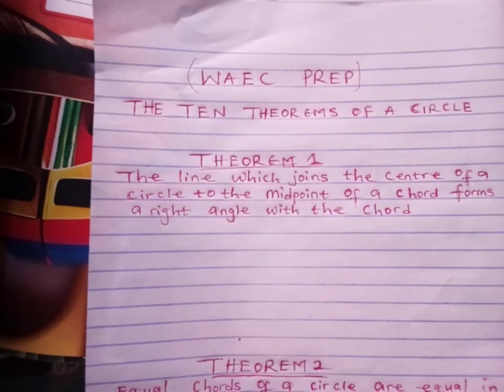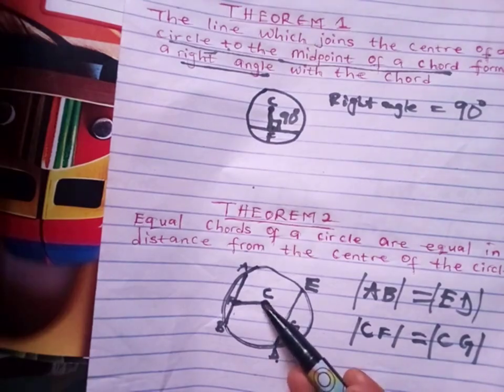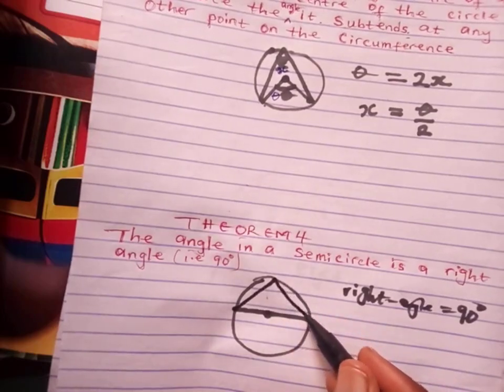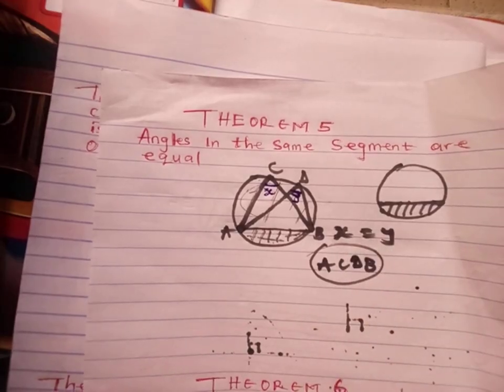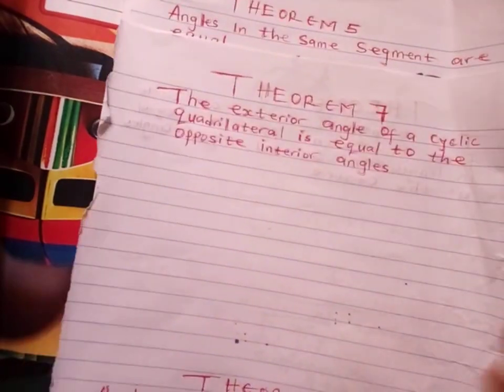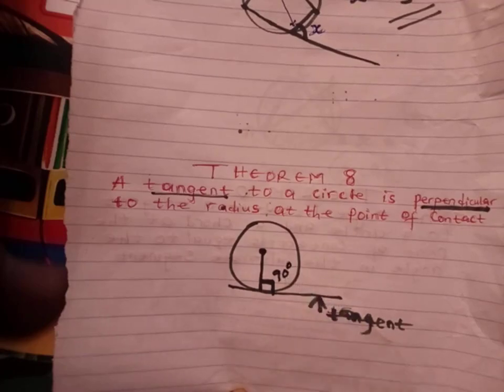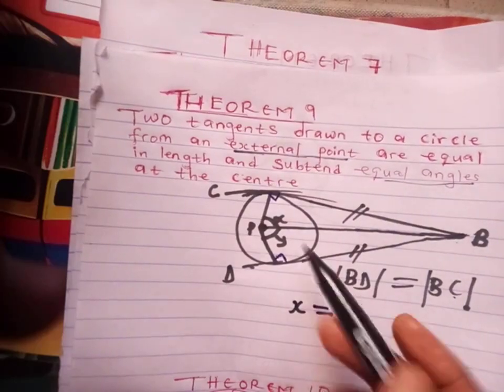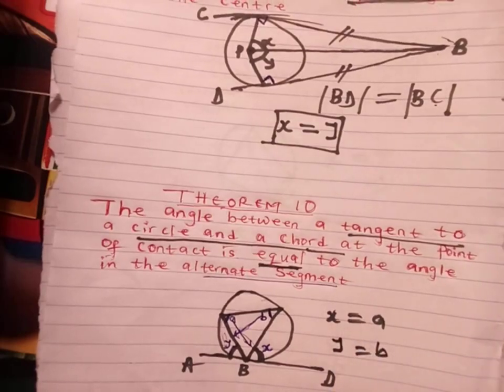THE TEN THEOREMS OF A CIRCLE | WAEC CIRCLE THEOREM MADE EASY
Circle Theorem Made Easy | WAEC Exam Prep

1. Get ready to master Circle Theorem with our comprehensive solution! In this video, we'll work through past WAEC questions, providing clear explanations and step-by-step answers. Perfect for exam prep or revision. Watch now and boost your confidence!

2. Struggling with Circle Theorem in WAEC Math? We've got you covered! Our video provides a detailed solution to past questions, helping you understand and apply the concepts. Watch, learn, and succeed!